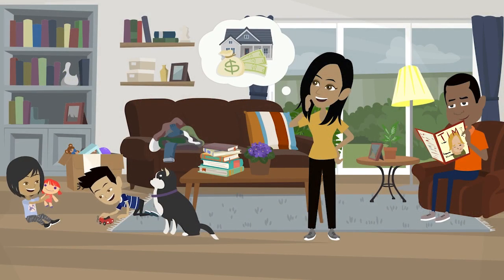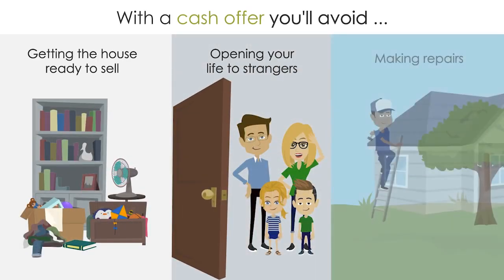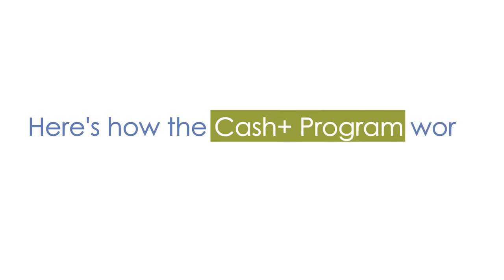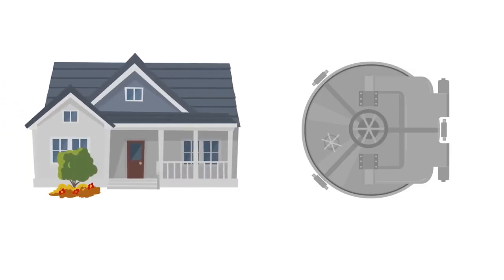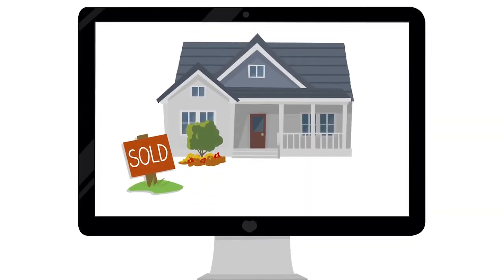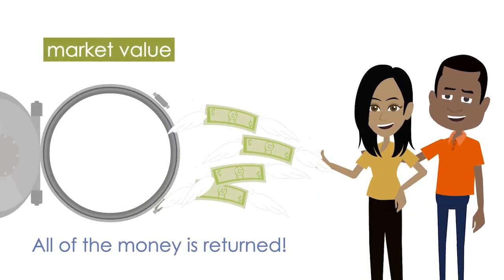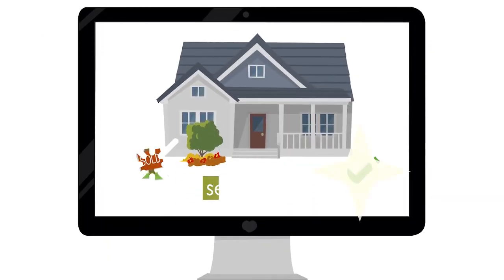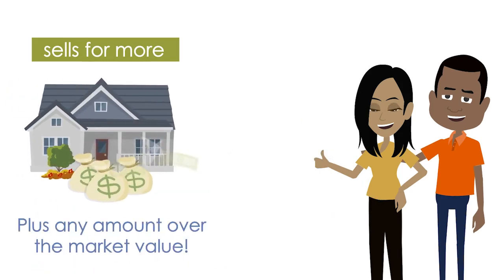Cash+ home sale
A cash offer that never leaves money on the table. Finally... a cash offer that gives the upside of the market. Our cash offer gives you your cash today, with the upside of the market tomorrow. Get your Cash Offer+ NOW!